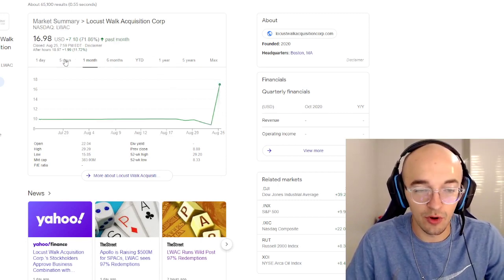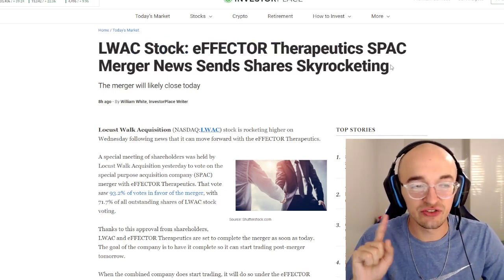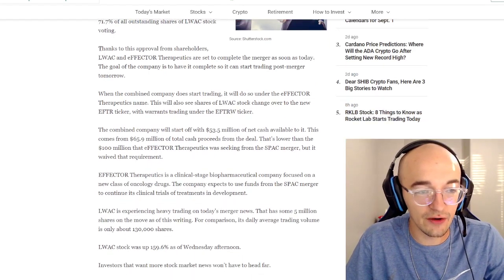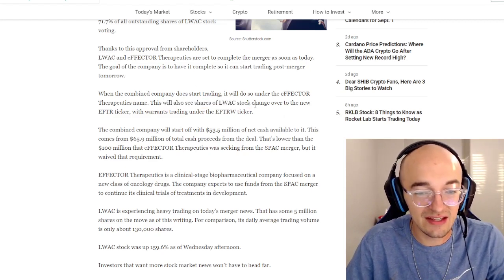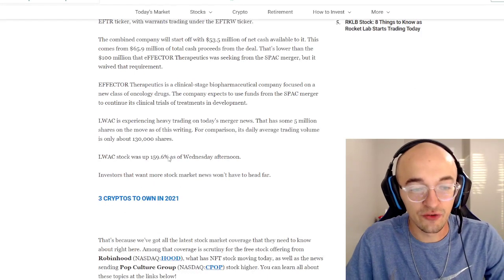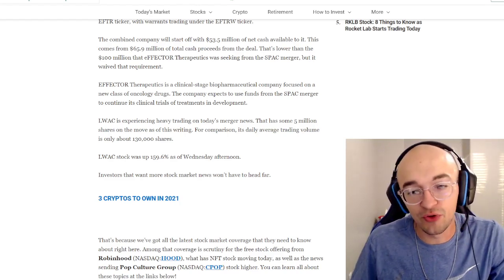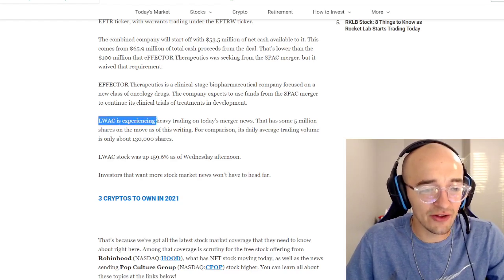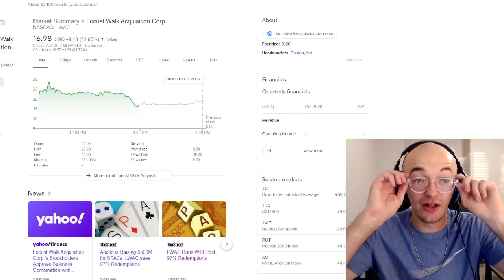LWAC STOCK IS EXPLODING - EXCITING SPAC MERGER DEAL EFFECTOR THERAPEUTICS EFTR SHARES TRADE TOMORROW